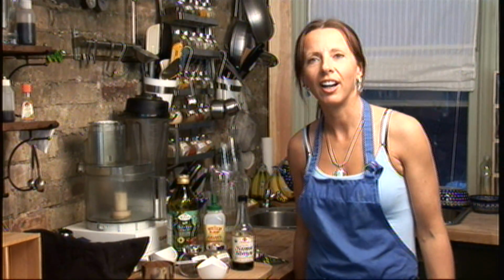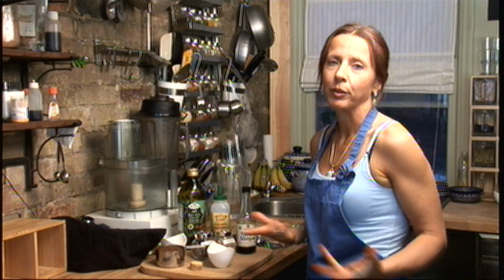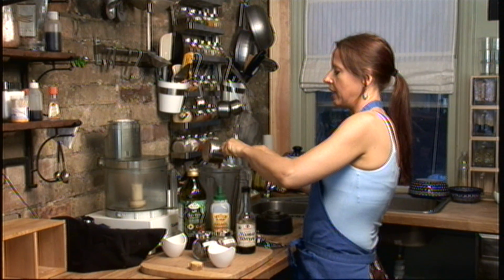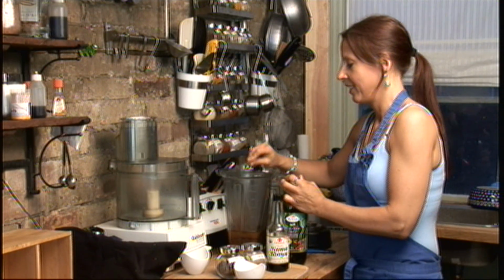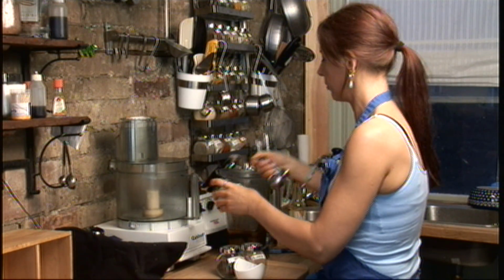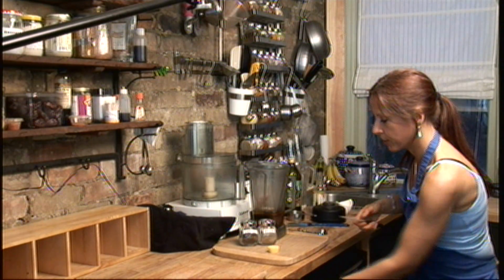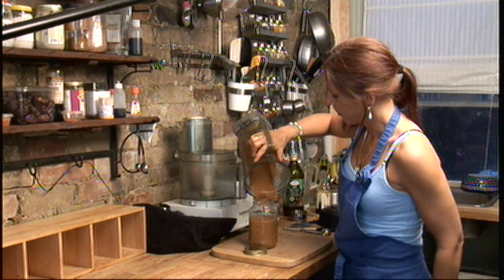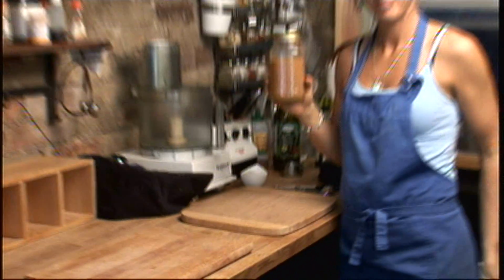Tamarind Dipping Sauce Recipe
How to make Tamarind Dipping Sauce

List of all recipes here (being added to and updated regularly)

Come visit me on facebook.